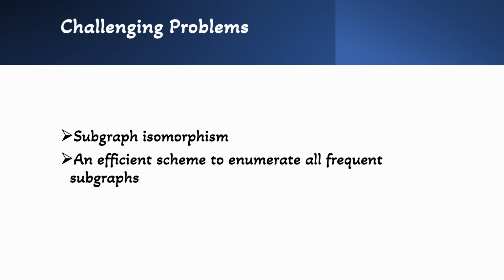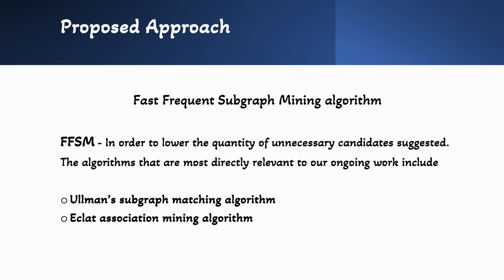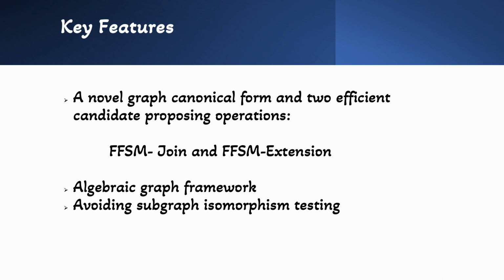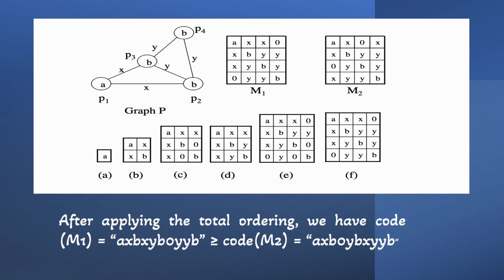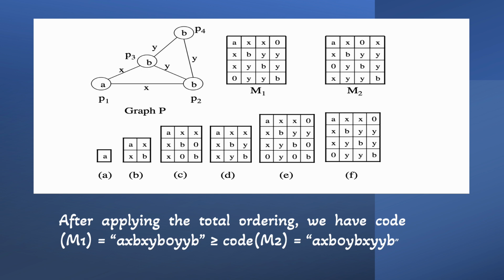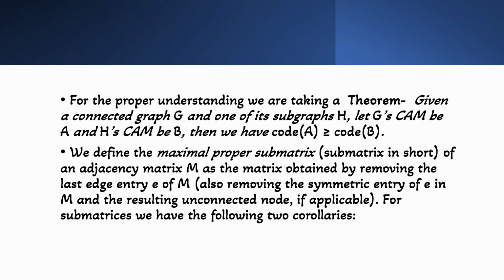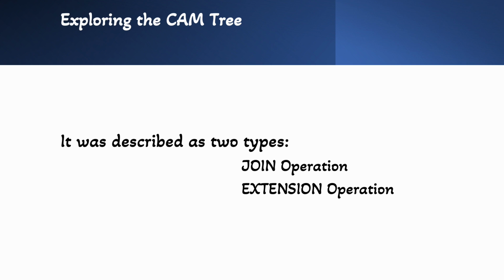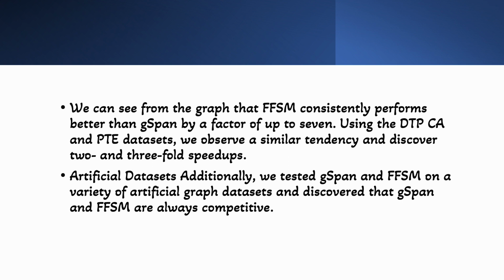Z23740174- KARTHIK ANNE